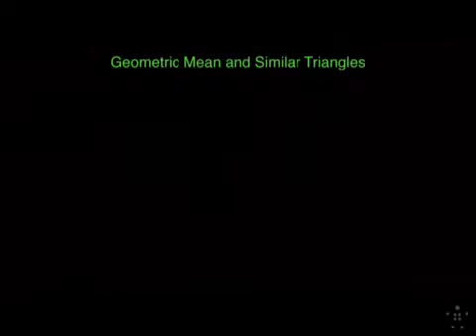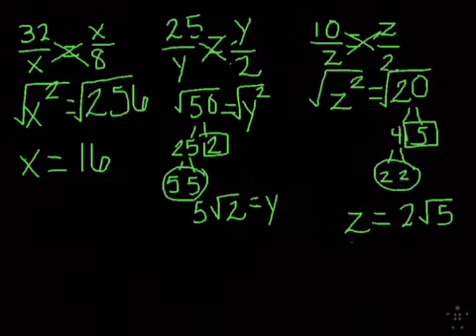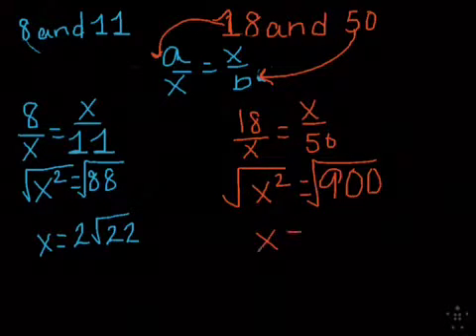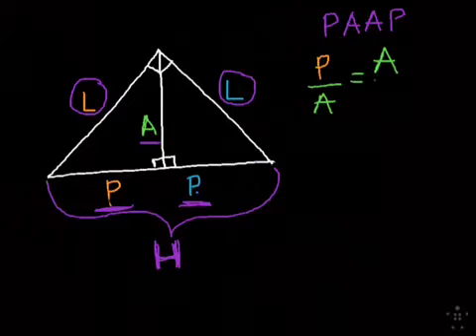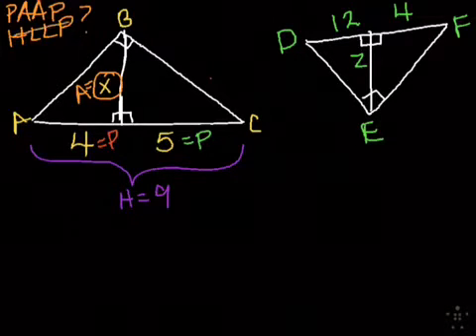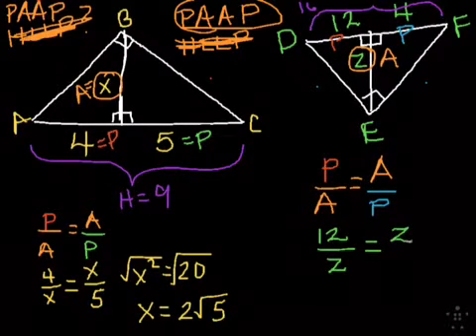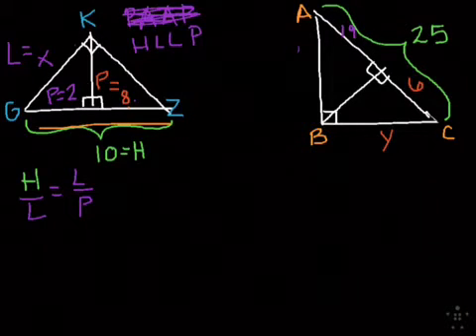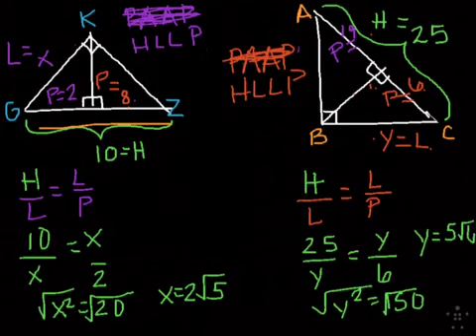Application of Geometric Mean with Similar Triangles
This video demonstrates how to calculate the geometric mean of two numbers and the use of the geometric mean when finding missing side of triangles.